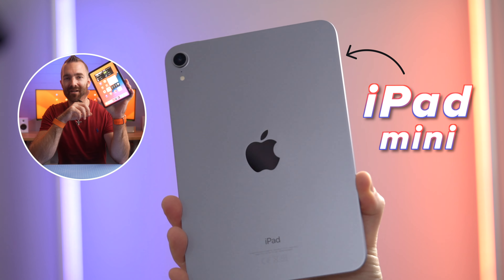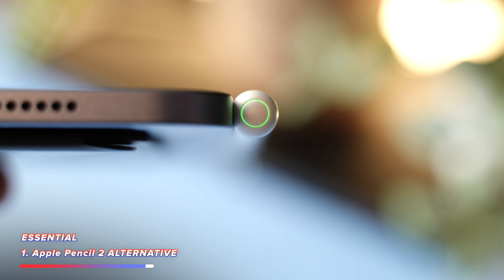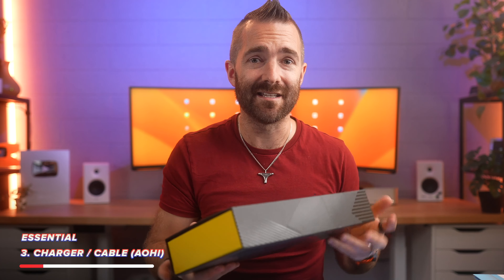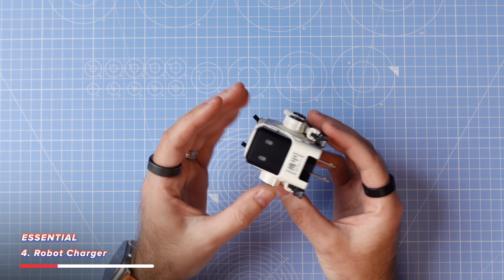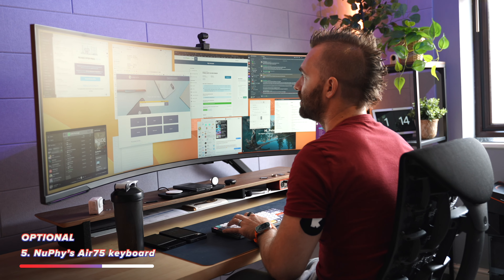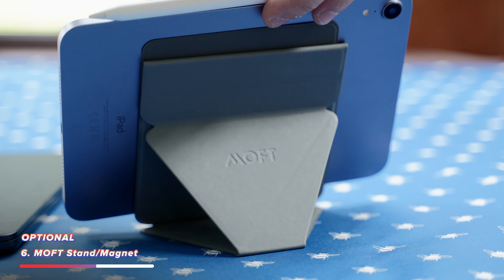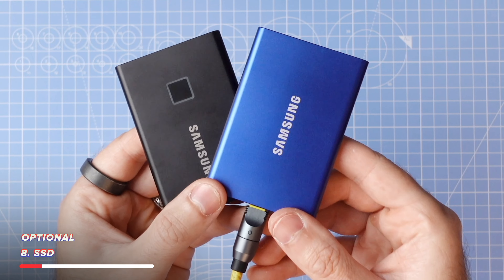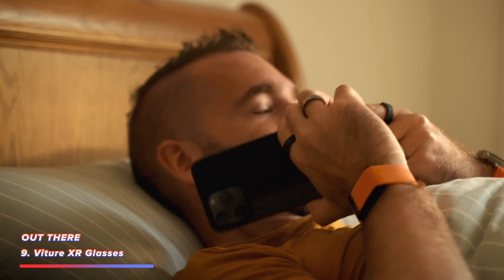9 MUST-HAVE iPad Accessories!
If you’re looking for the most useful productivity iPad accessories, but you also want to see some pretty weird ones too, look no further!

🔥 Also, unless you like the feeling of plastic slipping around on glass, you’ll want to grab your Paperlike (this video’s sponsor) screen protector

00:00 iPad Mini Accessories
00:13 NOT The Apple Pencil
01:01 Paperlike
02:17 Yellow Cable
03:40 Robot Charger
04:13 Wireless Keyboard
05:26 Nufolio Case
05:36 Magnetic Stuff!
06:47 Anker Dongle
07:39 Samsung SSD
08:02 XR Glasses

🌵 NEW HERE? 🌵

--SMPOST-- The Most Useful, Fun, and WEIRD iPad Accessories (2023)